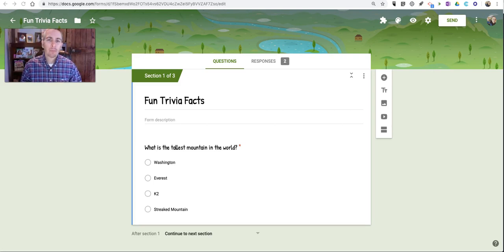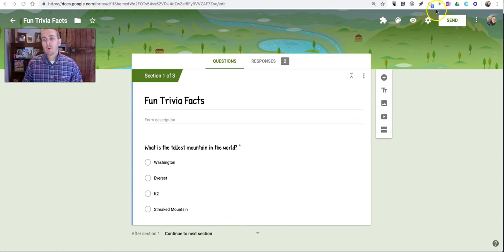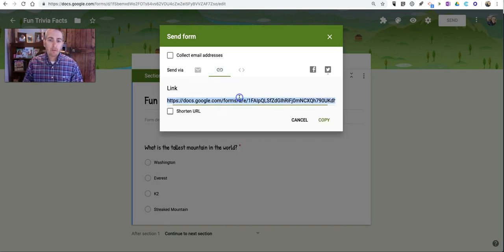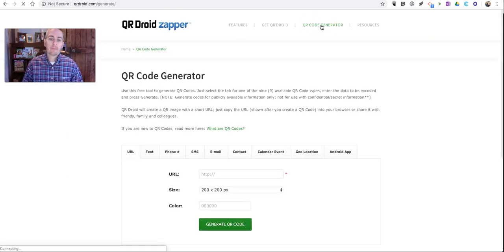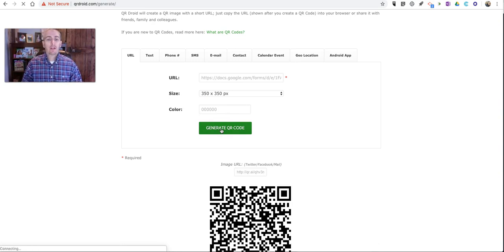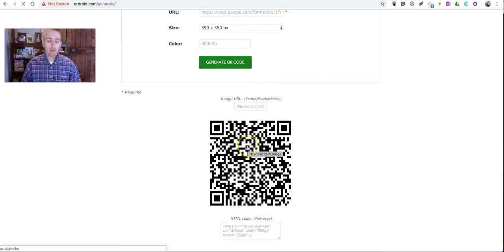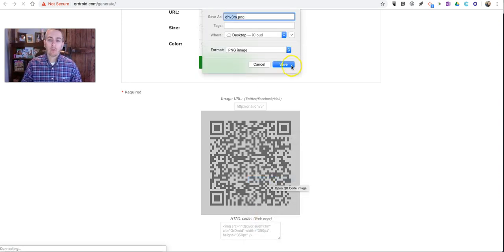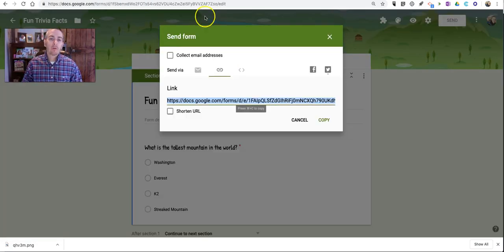How to Create a QR Code for a Google Form